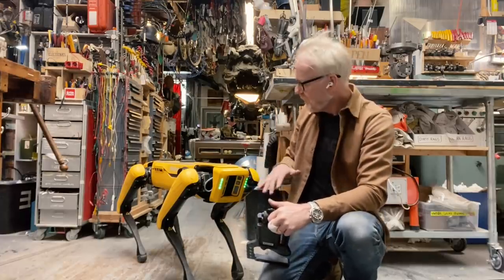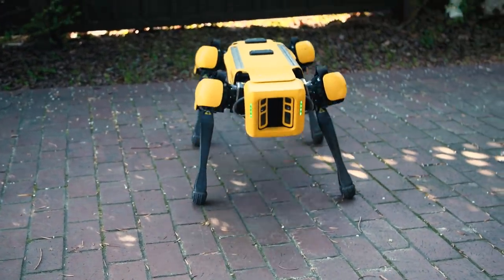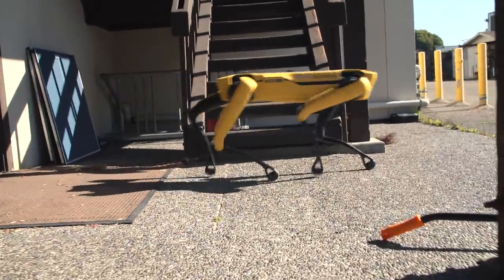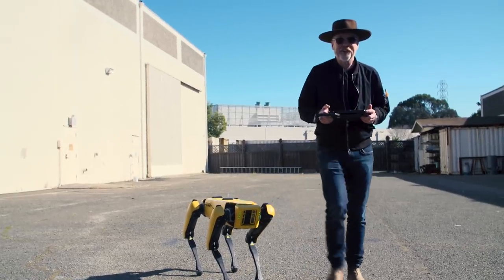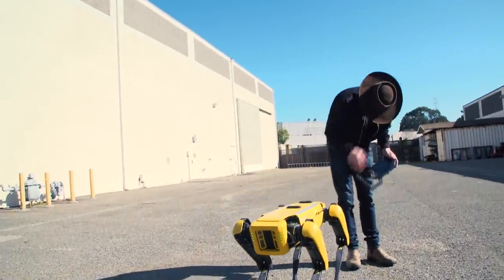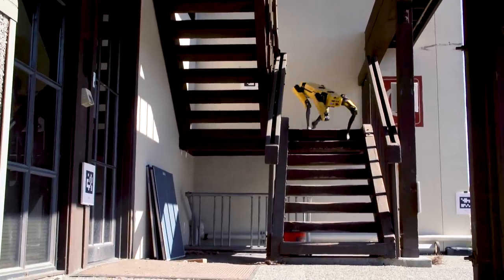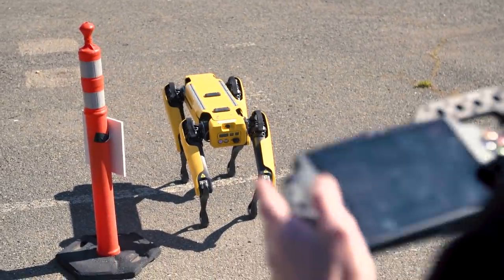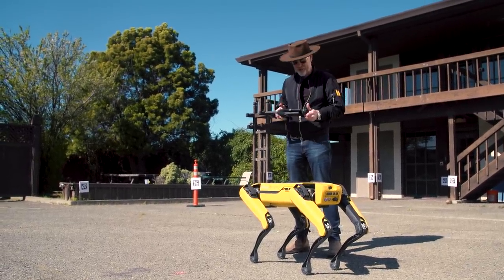How Boston Dynamics' Spot Robot Works!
Adam Savage has been operating Boston Dynamics' Spot robot for a few months, getting to know the ins and outs of its capabilities. While more projects with Spot are in the works, Adam today answers questions about how Spot works, showing core features like how it's manually controlled to how it can autonomously navigate planned missions. Its different gaits are mesmerizing!

Boston Dynamics has leased Spot to Adam Savage as part of their early adopter program. While Tested is chronicling some of Adam's experience with the robot, there is no obligation for Tested (or Adam) to publish videos, photos or media of any kind.

Don't miss out on our Year with Spot videos!